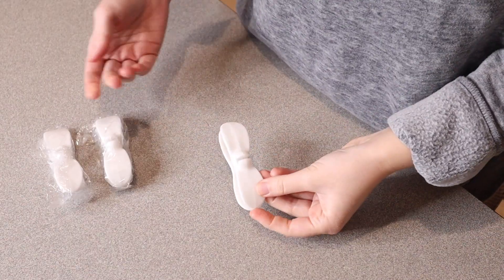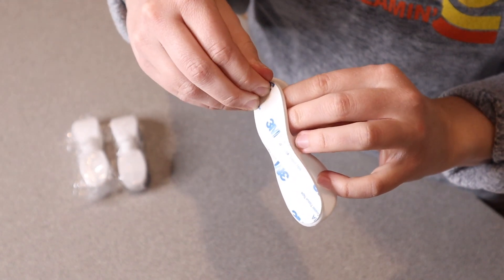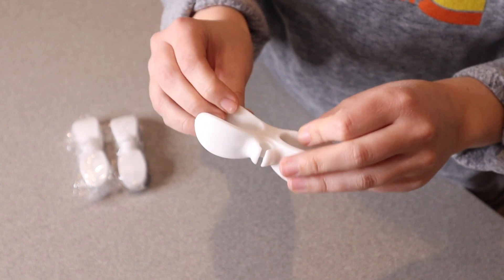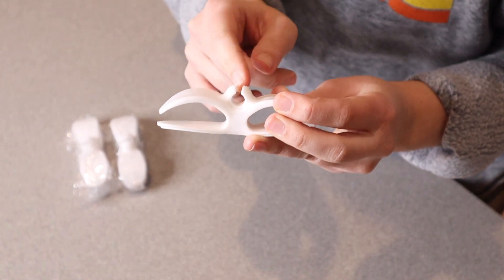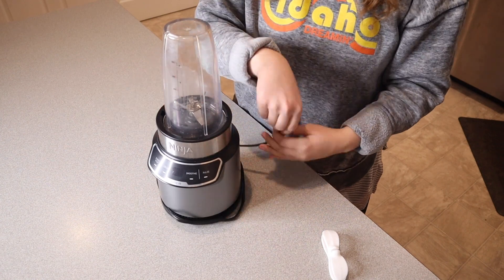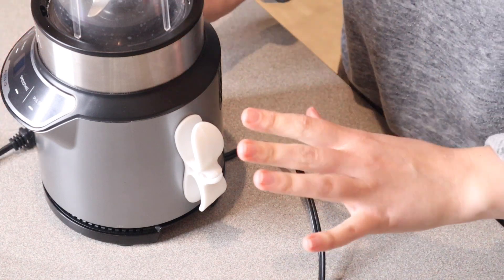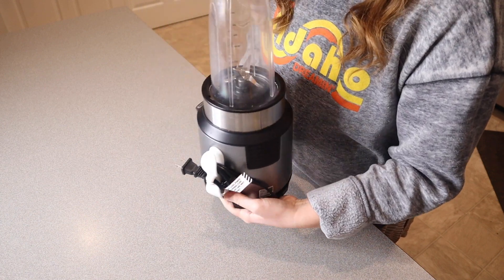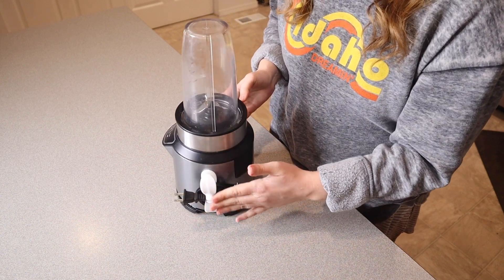Cord Organizer for Kitchen Appliances Review | 3 Pack Cord Wrapper Cord Holder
👇👇 PRODUCT LINKS 👇👇
Cord Organizer

👇Try Amazon Prime for 30 Days FREE!👇

✅【3M Strong Adhesive】The cord organizer comes with 3M strong adhesive. It is extremely strong and durable. The 3M adhesive is strong enough to ensuring that the cord holders stay in place and don't fall off. The strong 3M adhesive cord wrapper can perfectly fit flat and curved devices.
✅【Premium Soft Material 】The cord organizer for kitchen appliances is made of food-grade silicone material, which is durable and deformation resistant. The silicone cord keeper for appliance is resistant to high and low temperatures as well and has strong electrical insulation. No need to worry about appliances that heat up and that effecting the adhesive.
✅【Keep Kitchen Cords Tidy】The cord holder is a great way to help keep your kitchen very tidy and neat. The 3M cord wrapper are handy for keeping the electrical cords of small appliances organized and in place rather than dangling off shelves and countertops.
✅【Widely Compatibility】The pack comes with 3M adhesive cord holders, which is perfect for most of kitchen appliances. Such as air fryer, blender, coffee grinder crockpot, toasters, instant pot, food processor, mixer, coffee bean grinder, pressure cooker, juicer and so on. The cord organizer perfectly keeps the cords neatly in place and prevents them from getting tangled.
✅【Easy to Install 】It pretty easy to install the cord organizer. Just peel off the adhesive and press firmly on the appliance. And make sure to clean the surface before you plan on sticking. This adhesive cord holder is an ultimate tool for keeping your appliance cords neatly organized.